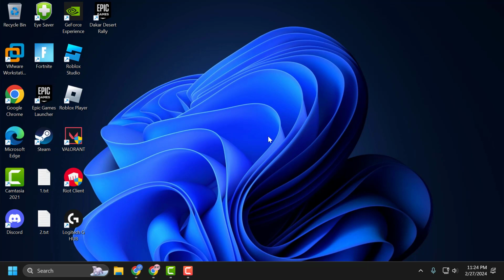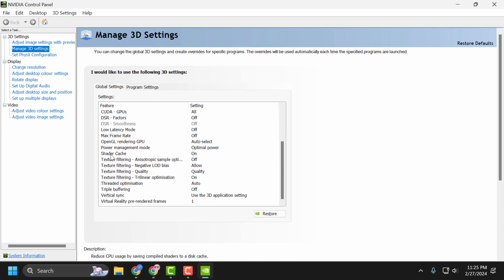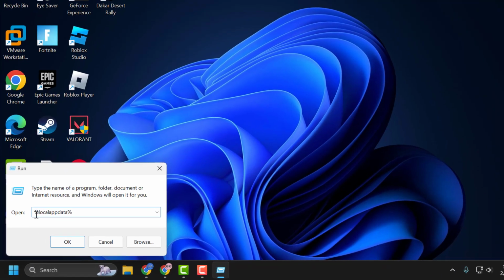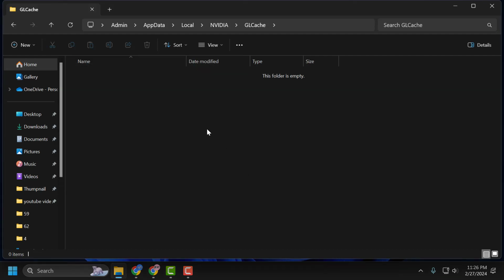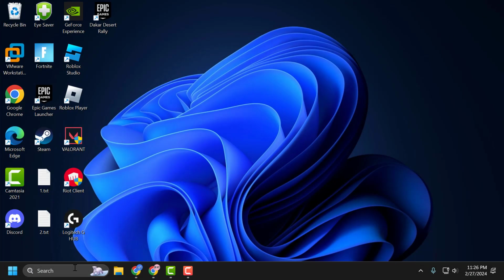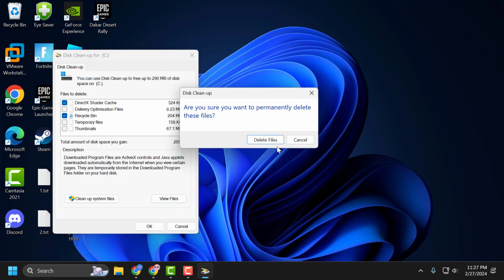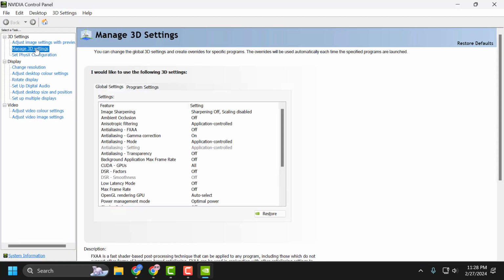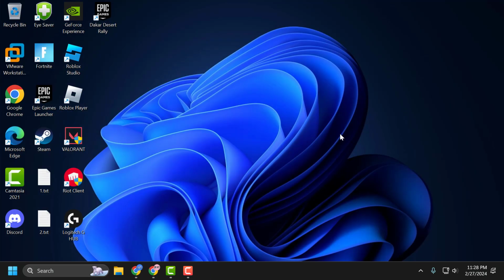How to Delete Nvidia Cache to Fix Game Stutter and Performance Issues (2024)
Learn how to delete the NVIDIA cache to address game stuttering and performance issues effectively in 2024. Clearing the cache can optimize GPU performance and enhance gaming experiences.

00:00  Intro
00:09 What is a shader cache?